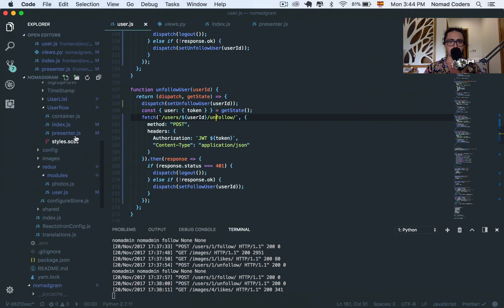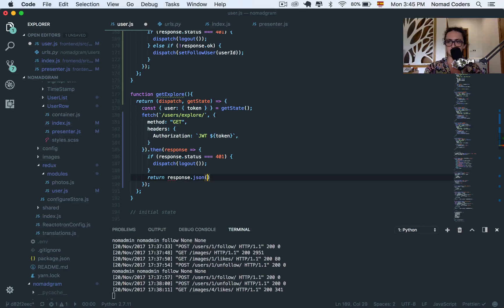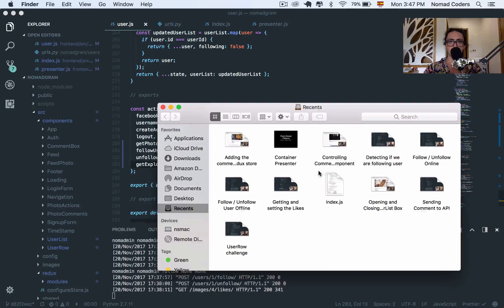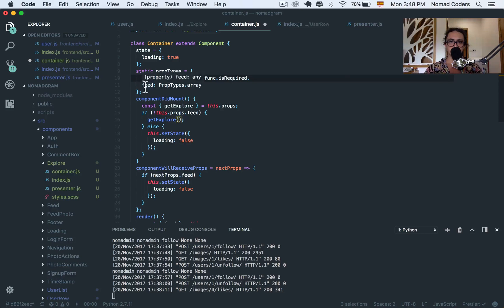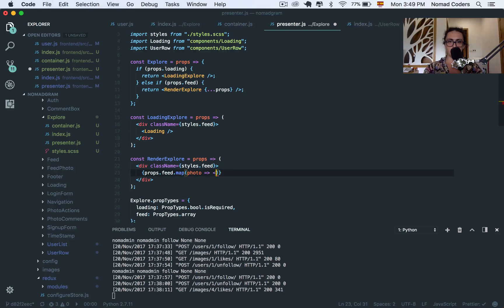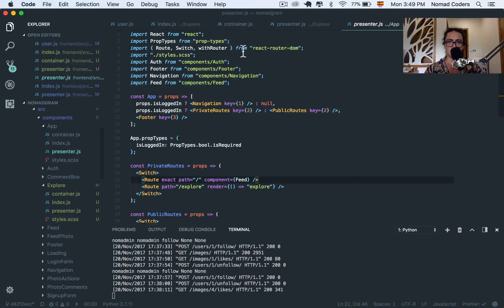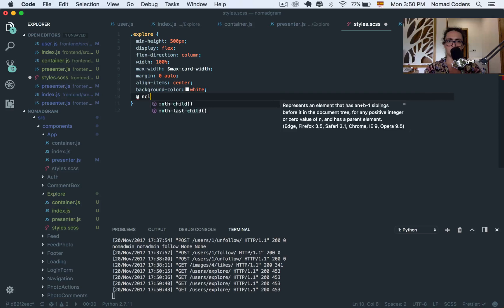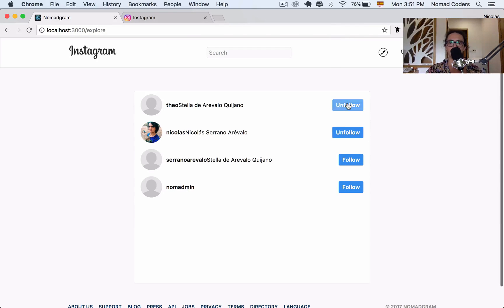인스타그램 Explore 페이지 5분 완성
이렇게 순식간에 인스타그램 클론 코딩 할 수 있구나~~~ 그렇게 어렵지 않은데?
코포자도 용기가 솟아난다!!!
인스타그램 풀스택 클론코딩 구경하기